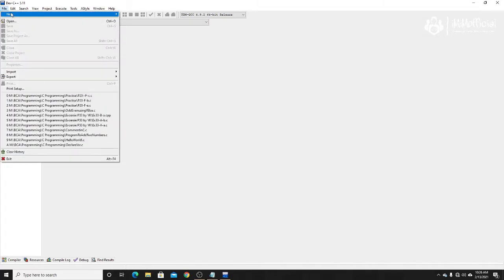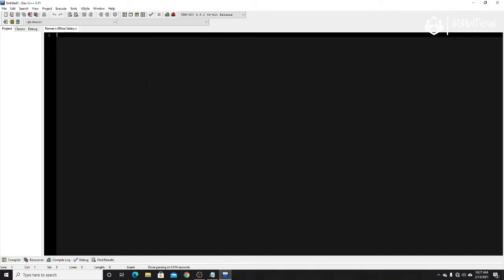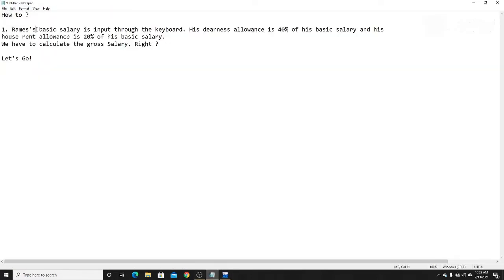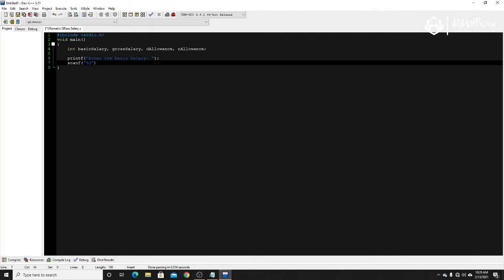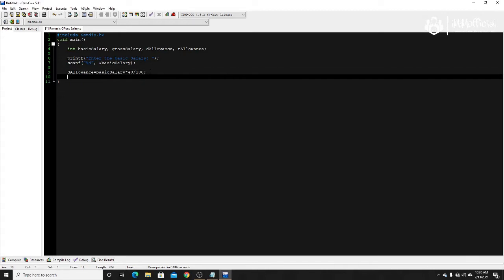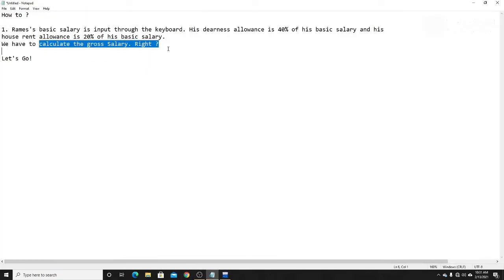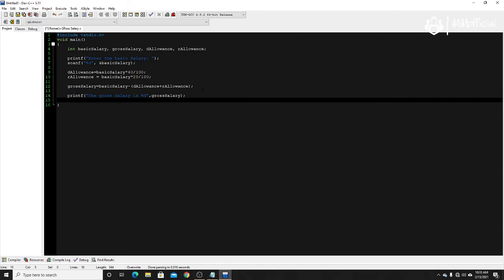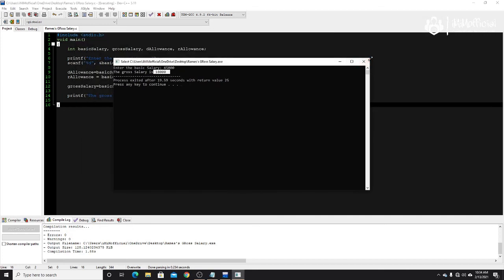WAP to calculate the Gross Salary | Rames's basic salary is input through the keyboard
Hi there!

For Sr bro : [ Creating video with own voice for the first time. Please don't mind if I made some mistakes, I will be highly obliged if you kindly suggest and advice me in the comment box. ]

If you have any questions, ask in the comment section.